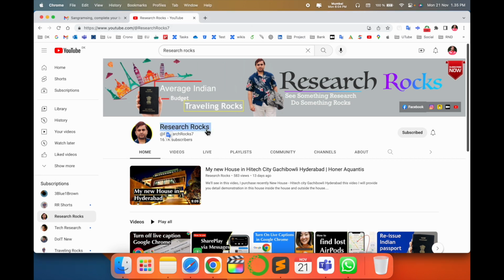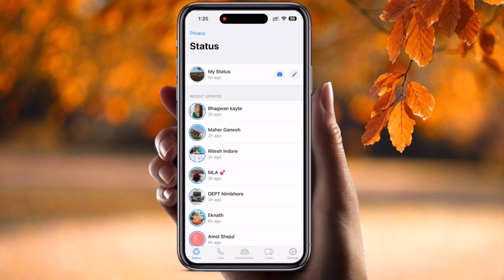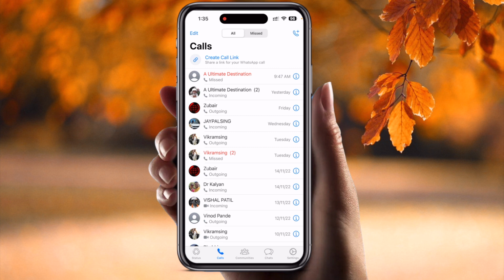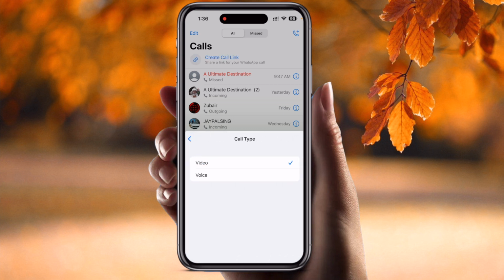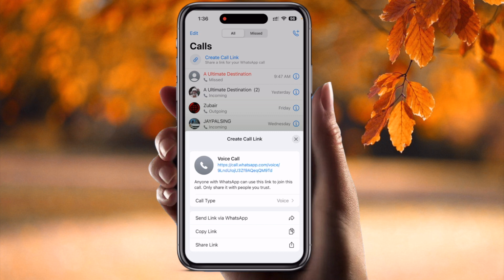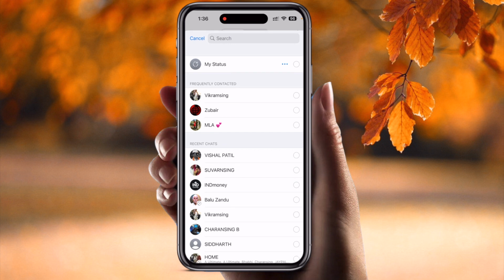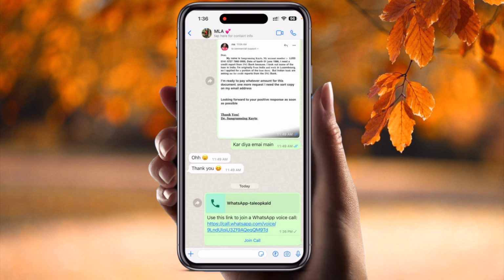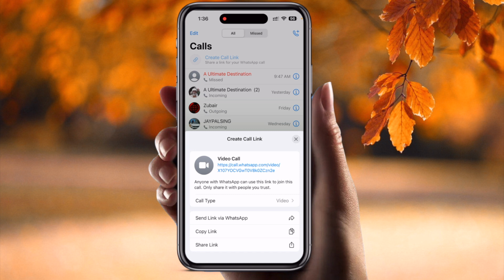How to Create WhatsApp Call Link & Share It Easily | WhatsApp Call Link Tutorial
Want to create a WhatsApp Call Link and share it easily with friends, family, students, or clients? In this video, you’ll learn how to create WhatsApp call links step-by-step and instantly invite anyone to join your voice or video call.

✅ In This Video:
How to create WhatsApp call link
How to share WhatsApp call links
WhatsApp voice call link tutorial
WhatsApp video call link setup
Best way to invite people on WhatsApp calls
This feature is perfect for online meetings, group discussions, classes, business calls, and quick video chats.

📌 Watch till the end to learn all tips and settings for WhatsApp call links.